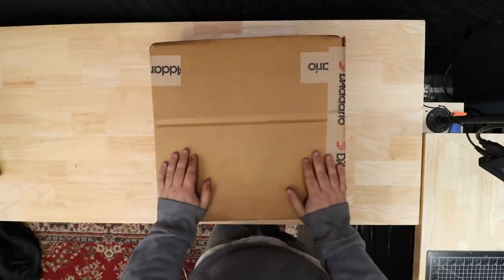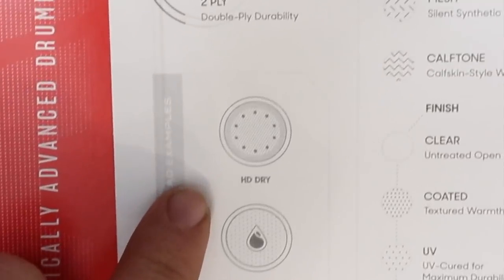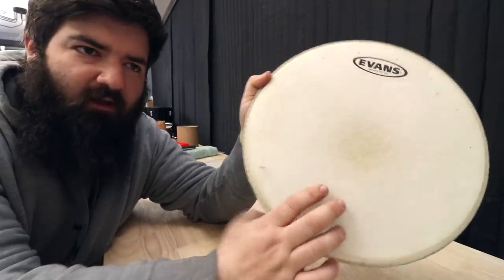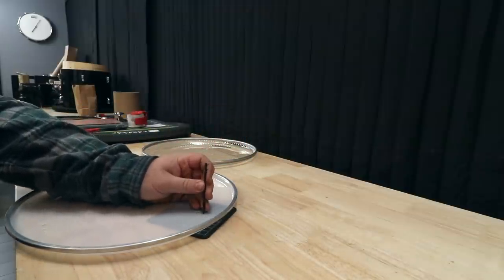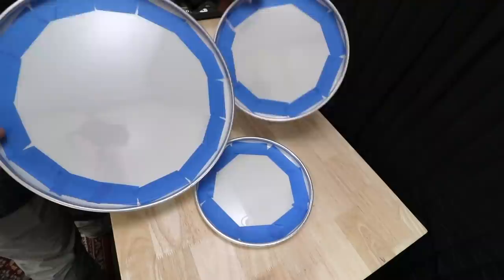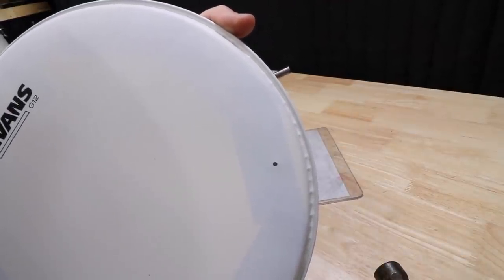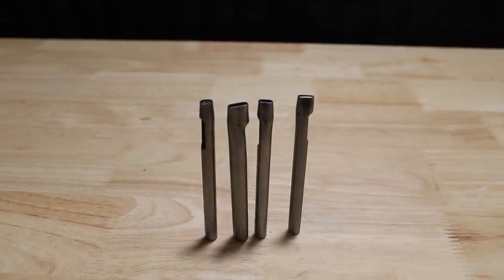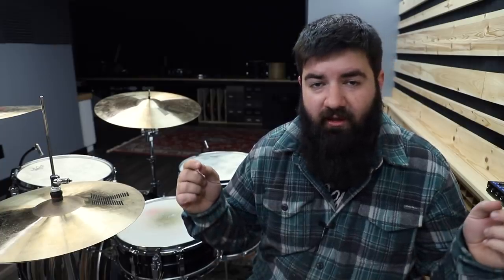Punching Holes in Drum Heads for @SoundsLikeADrum - DIY G12 Dry - Part 1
Be sure to head over to @SoundsLikeADrum to see how these heads sound:

Ben and Cody from Sounds Like A Drum hit me up to do one of my favorite things, put holes in stuff 😎  We all know about the Evans HD Dry snare head, but we wanted to expand on the concept and tested out vented tom heads. Well, those don't exist so we made our own!

Punching Holes in Drum Heads for Sounds Like A Drum - DIY G12 Dry - Part 1